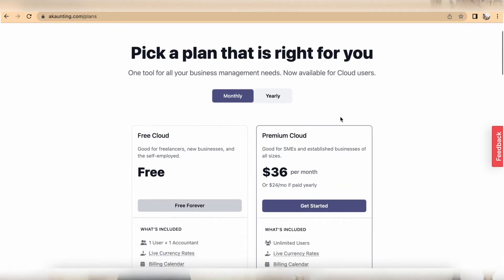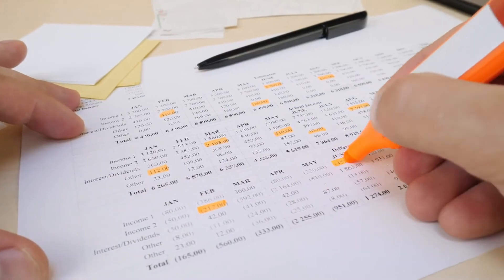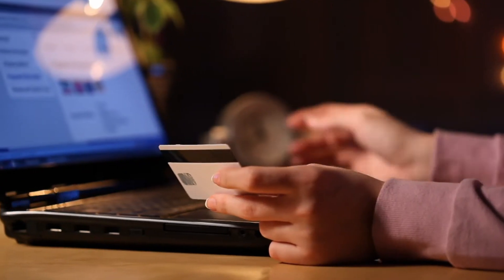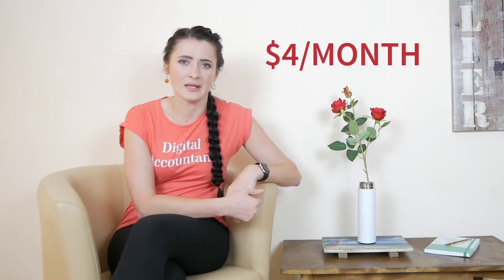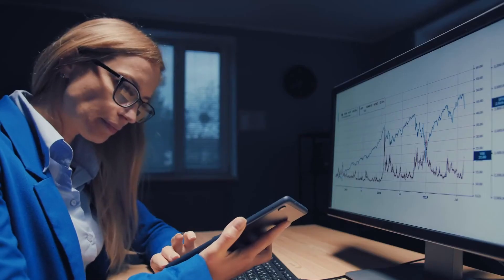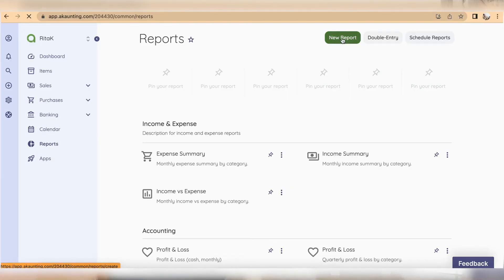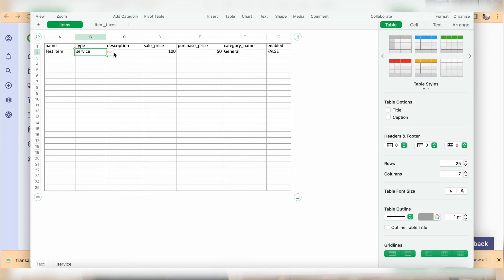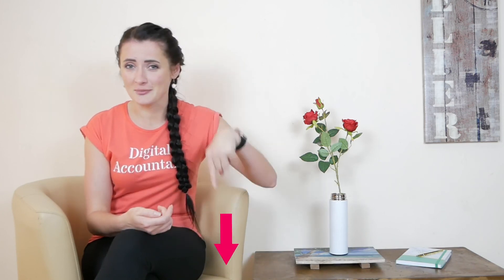My Akaunting Review - is it really Free to use?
In this Akaunting review I discuss points like free packages and if there are any limitations of important features, Making Tax Digital for VAT registered businesses, is there any limits of how many companies you can have under your profile, why it is important to pay attention to Reports and if you can use import files to save time on some manual processes? To find out answers to these points - watch my Akaunting Review.

In this Akaunting Tutorial I am using a concept of having my Buy&Resell business (like in a real world). I will cover tasks like registration process, reviewing settings, issuing invoices, recording bills & expenses and reviewing my business performance via reports.

Akaunting is an accounting software for sole traders like freelancers and small businesses but it can also accommodate large scale businesses due to its functionality and way you can build your accounting software package based on your business needs when you grow. Just add features separately and create your comprehensive accounting software.